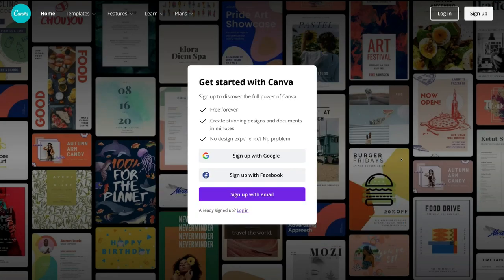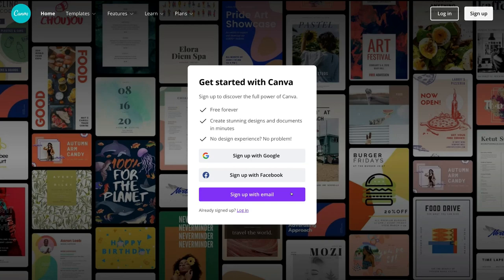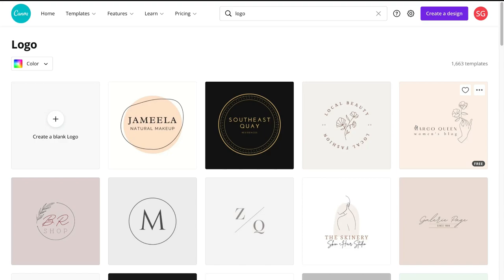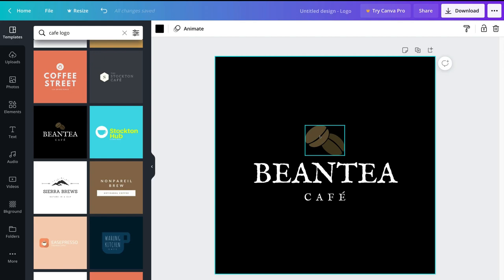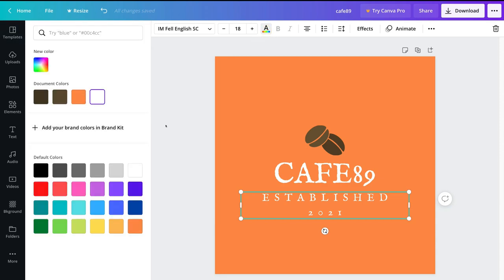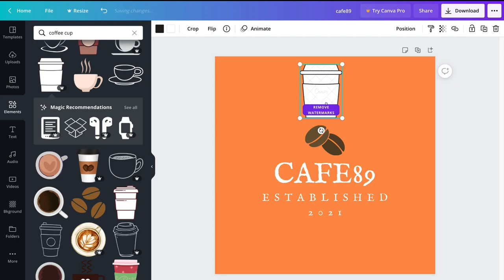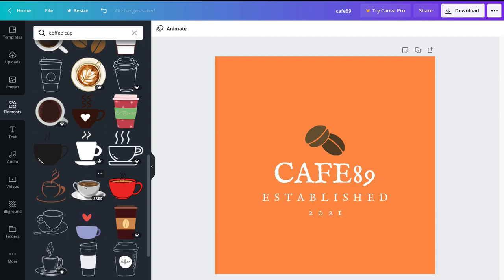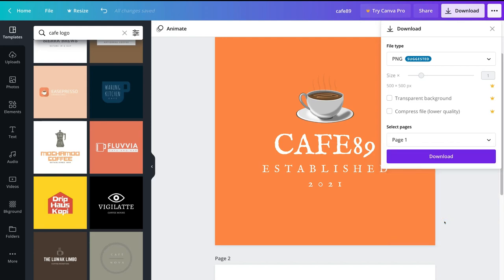How to Make a Logo for FREE! | Beginners Guide [2021]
In this video, I show you step by step how to make a professional logo for free.

The tool we will use today to make a logo is called Canva. This is a leading free design tool that allows us to create all types of marketing materials and content including; posters, social media content, documents, logos, presentations and more using Canva's easy-to-use design tools.

*(This is an affiliate link, meaning we will get a commission if you decide to upgrade to a paid plan through this link, this helps support our education-based channel and we thank you in advance!)

► In this logo tutorial we cover the following chapters:

0:00 Intro.
00:56 Sign up to Canva.
02:27 Canva Dashboard.
02:54 Free logo templates.
03:47 Choose a Template.
04:29 Customize logo.
09:12 Download logo.
10:27  Outro.

Let me know if you found this Canva tutorial helpful. Also, if you require any help or support, make sure to get in touch with us today.